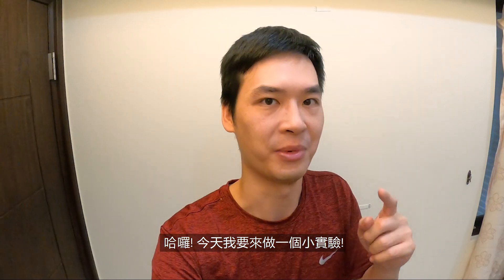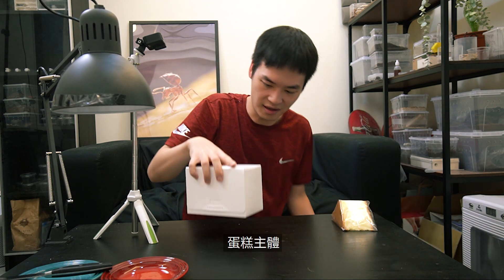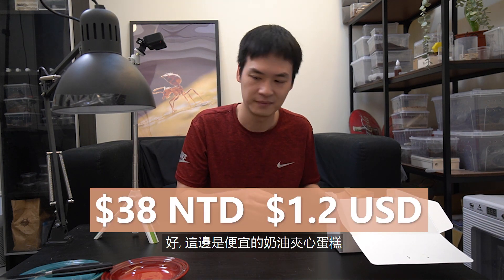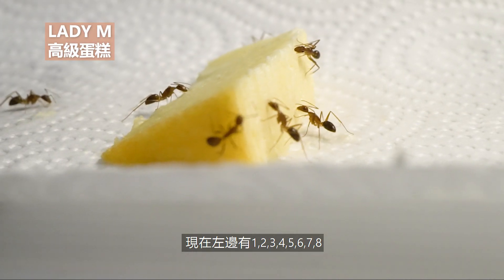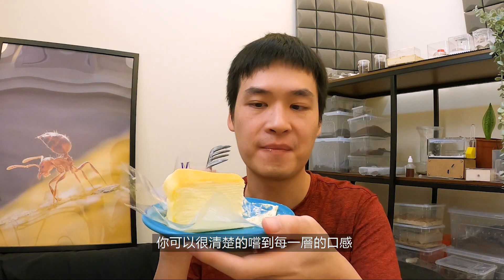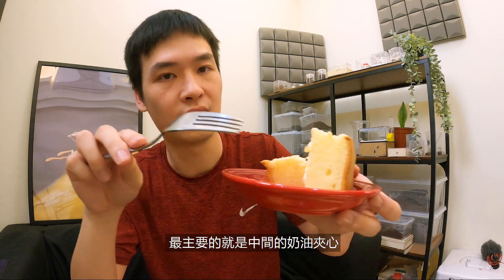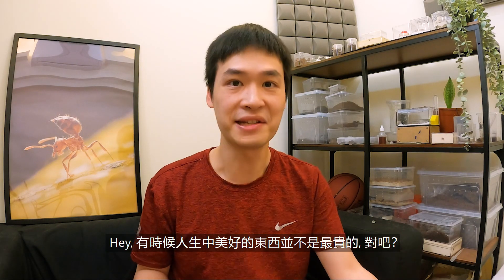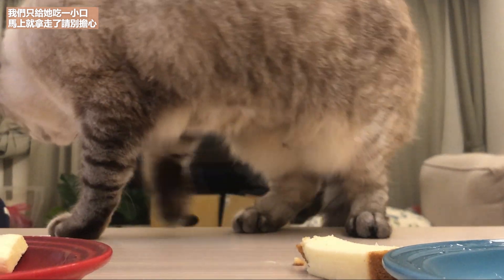1$ Cake Vs. $80 Cake, Which one Will Ants Choose?!